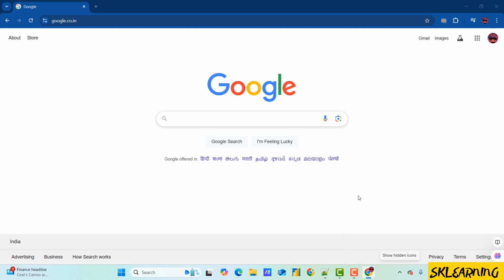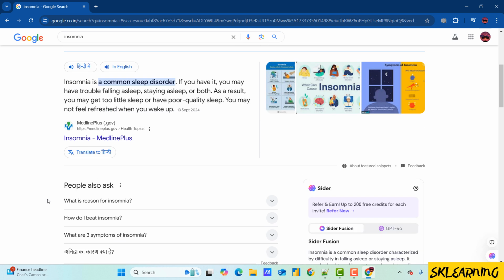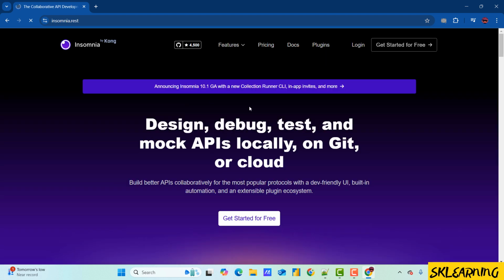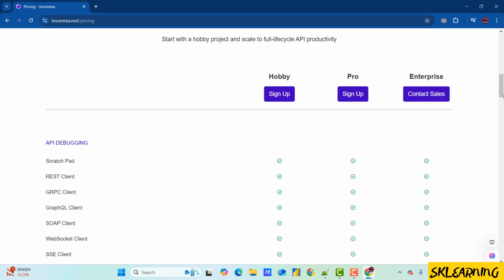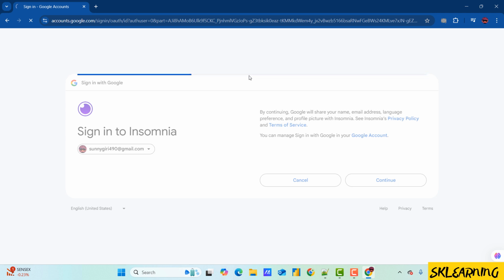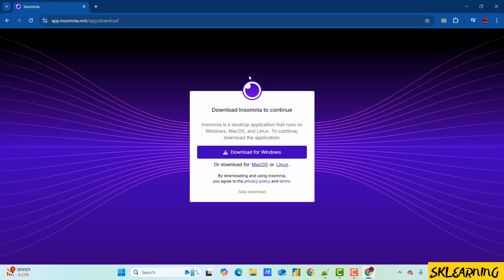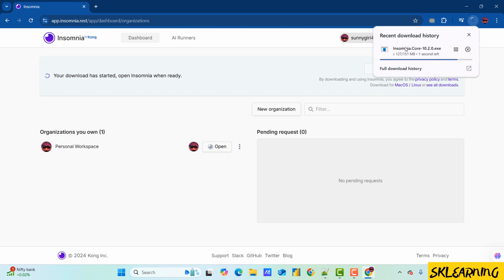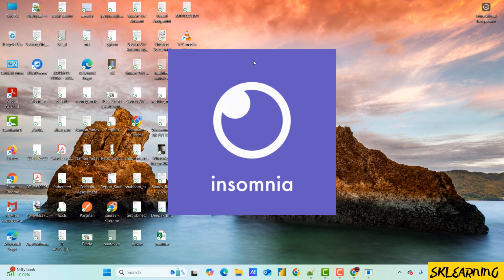How to Download and Install Insomnia.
Looking for an easy way to install Insomnia, the powerful API client for REST and GraphQL? 🚀
In this video, I’ll walk you through the step-by-step process to download and install Insomnia on your computer. Whether you’re a beginner or an experienced developer, this guide will help you set up Insomnia quickly and efficiently.

📌 What you'll learn:

Where to download Insomnia
Installation process for Windows/Mac/Linux
Quick overview of Insomnia features